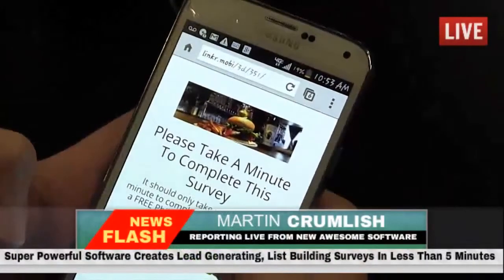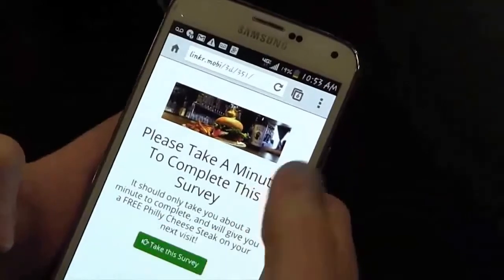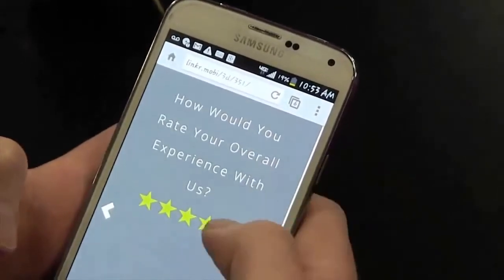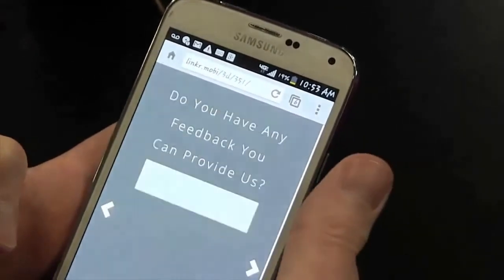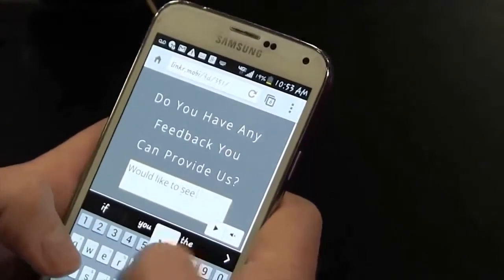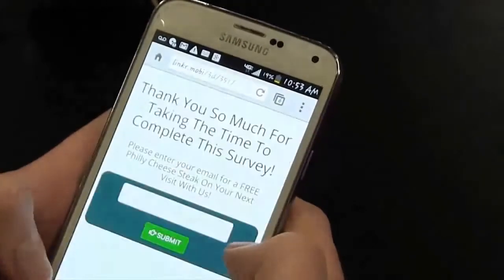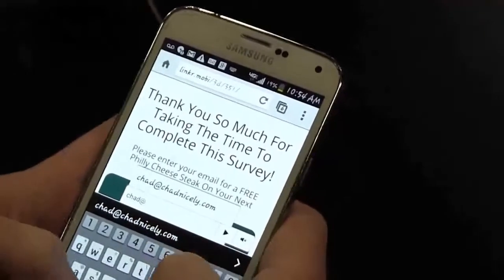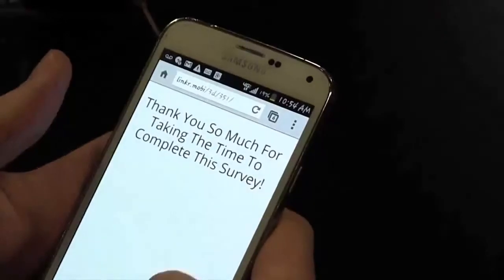Social Mobi Surveys Review - What is Social Mobi Surveys ?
Social Mobi Surveys is a powerful tool that lets you run surveys in a jiffy. With the 8 niche based “survey” templates (first of it kind) you can customize the survey the way want. With a powerful back end, you can also export the list of segmented customers!!

It is a good idea not to aim too widely with your targets, to avoid spreading your resources too thinly. Segmentation comes to your rescue.

Social Mobi Surveys help you run surveys right from your Facebook Fan page. Which means You can

Get ahead of the competition in specific parts of the market
Build loyal relationships with customers by developing and offering them the products and services they want
Improve products to meet customer needs
Identify new products
Not just that. The tool is powerfully loaded with in-built analytical generator and niche based templates to get you started instantly.

In conclusion, Social Mobi Surveys is your best choice. Social Mobi Surveys with 100% money back guarantee – no question asked. It means that you have no risk give it a try, right? So what are you waiting for? Put your hands on it and see how it works yourself without a risk for your pocket now